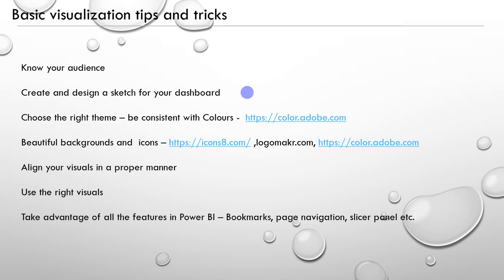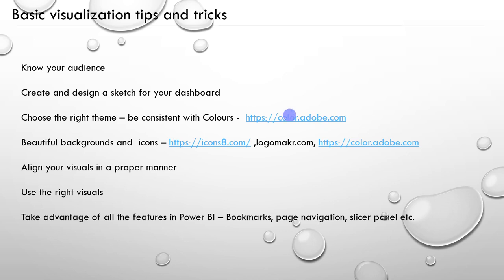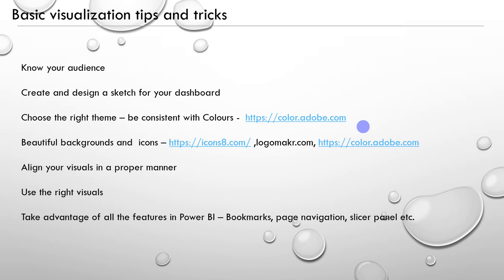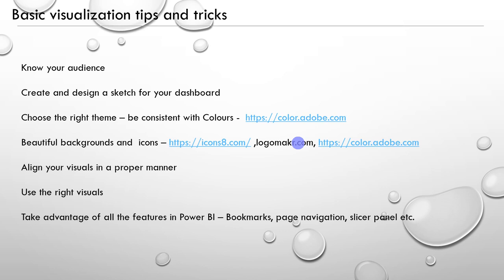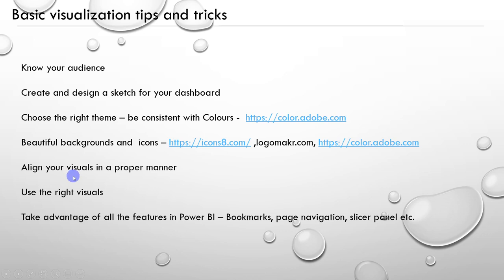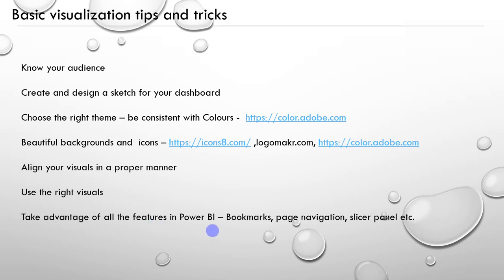Power BI Storytelling: Tips and Tricks for Effective Data Stories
Learn essential storytelling tips and tricks for Power BI! This tutorial teaches you how to create compelling data stories that engage your audience and communicate insights effectively through your reports and dashboards.

🔥 What You'll Learn:
✅ Data storytelling principles
✅ Creating narrative flow in reports
✅ Using visuals to tell stories
✅ Guiding user attention
✅ Best practices for presentations
✅ Making data relatable and engaging

⏱️ TIMESTAMPS:
0:00 - Introduction to Data Storytelling
1:00 - Core Storytelling Principles
2:30 - Creating Narrative Flow
4:00 - Visual Storytelling Techniques

📊 Perfect for Power BI users who want to create more engaging and impactful reports.